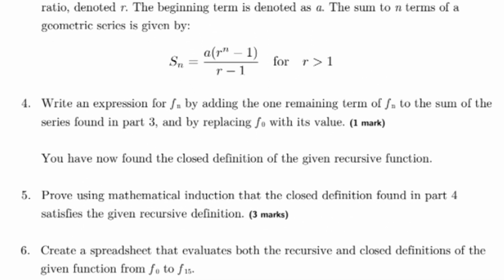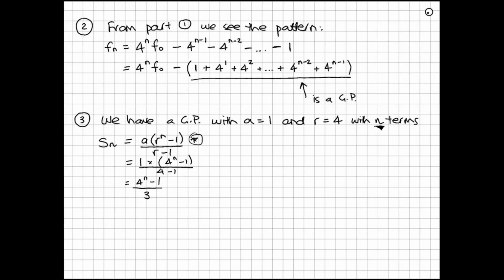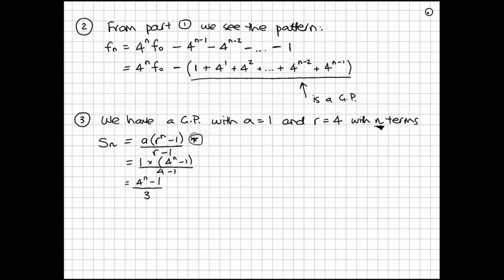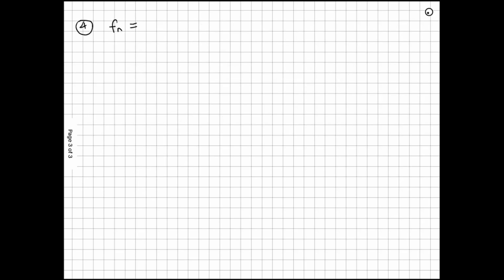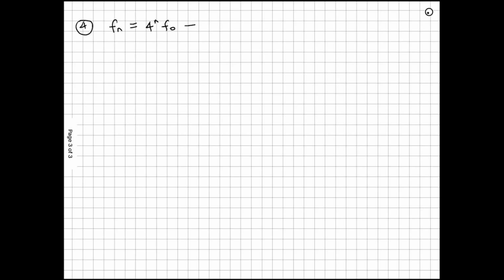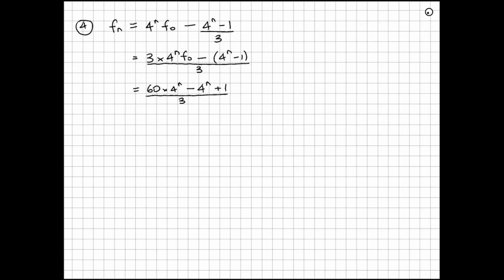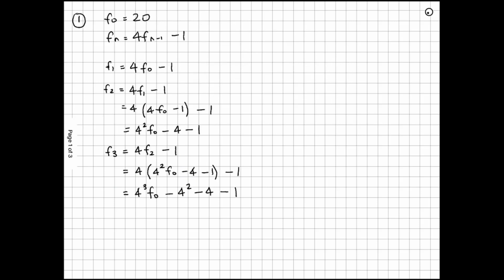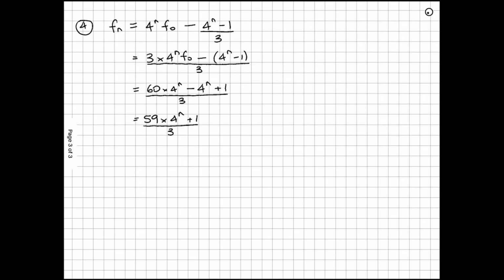Recursive formula fun part 4 (of 6)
This is the fourth part of a 6 part question involving recursive formulas, geometric series, mathematical induction and spreadsheets.